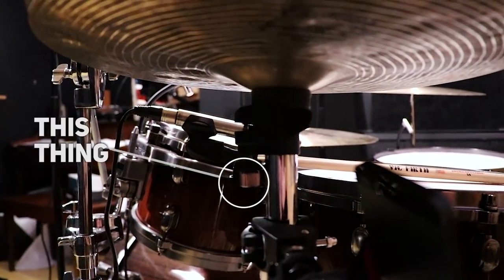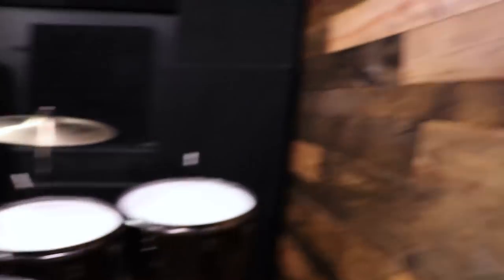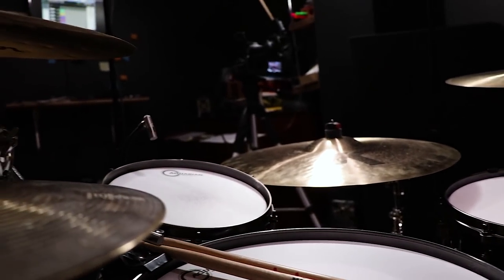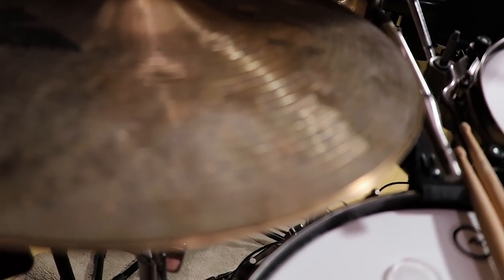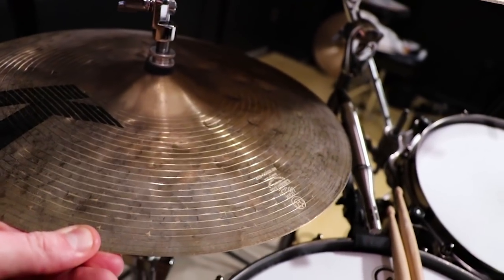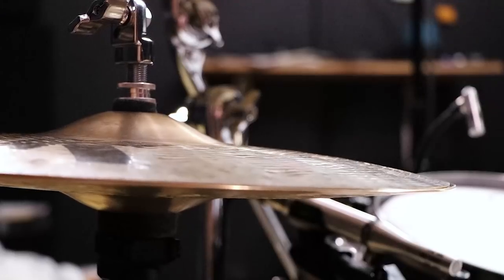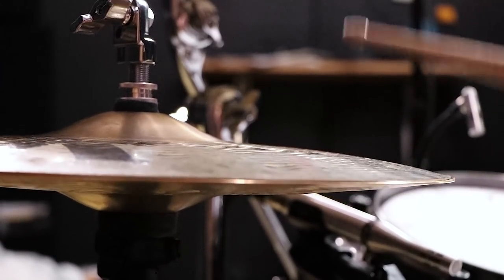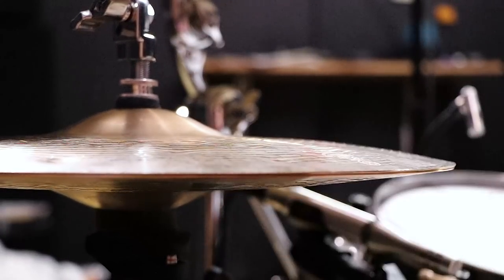Secret HiHat Hack That Can Help Your Drum Stick Survive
I get a lot of questions about hihats. One of the big issues I've had over the years is my sticks getting eaten up by my hihat. Now, some of this is unavoidable. Some of it can be fixed by improving your drumming technique and how you hit the hihat. And then one of you guys hipped me to this super hihat hack that I had literally never thought of. And it works. So here's a quick video that shows you a hihat hack that can help your drumsticks survive longer and live a happier life.

Cymbal Setup From Left To Right:

All Zildjian

Hats:
16" EFX Crash on top
16" K Light Top Hat on bottom

18" Kerope Crash

22" K Custom Dark Complex Ride

22" Renaissance Ride

Drumheads:
Aquarian